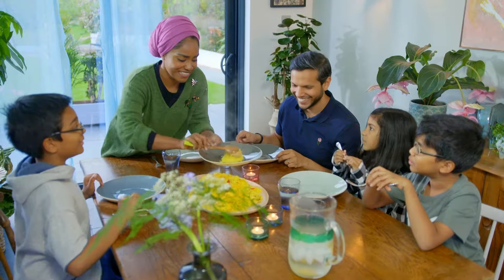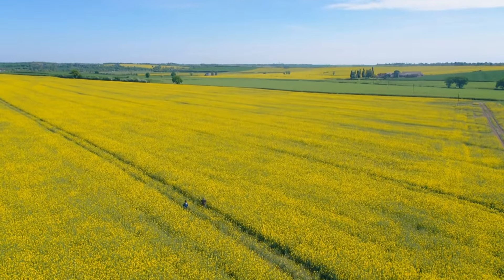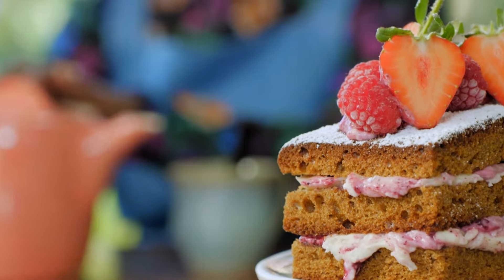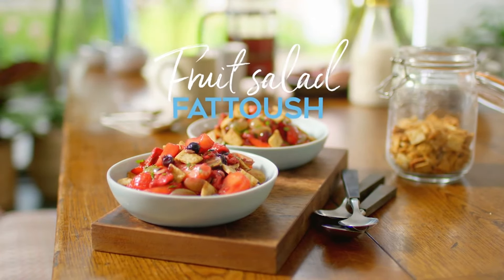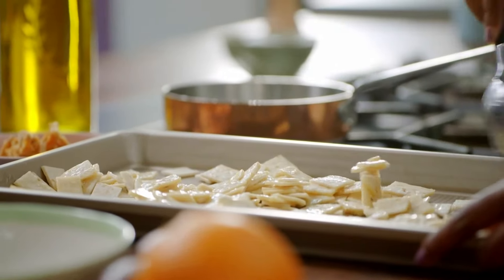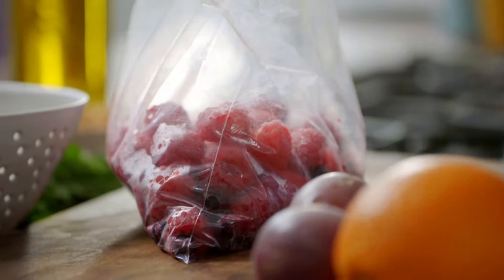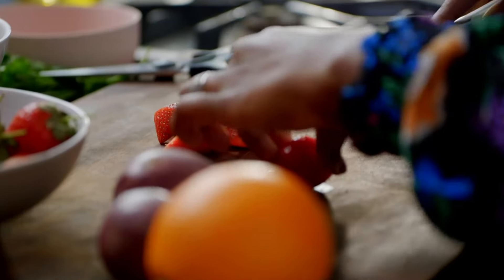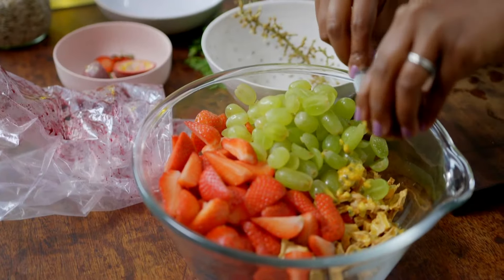Fruit Salad Fattoush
Nadiya leaves no ingredient behind!